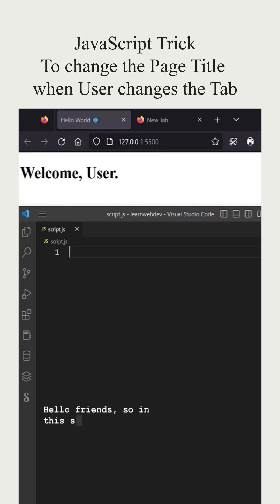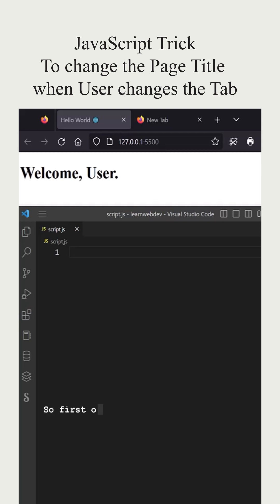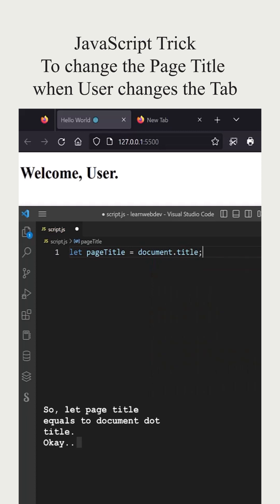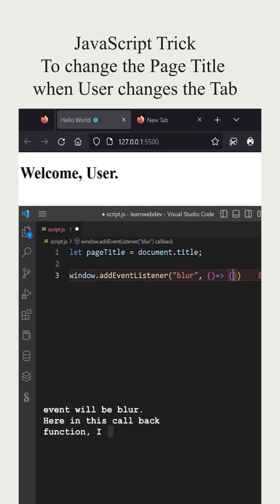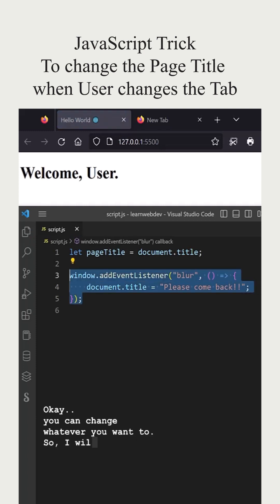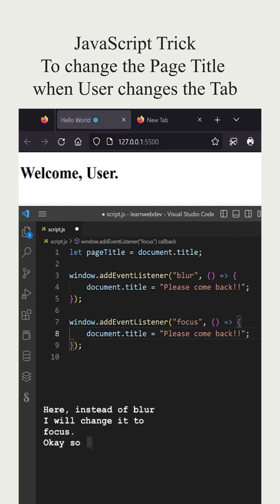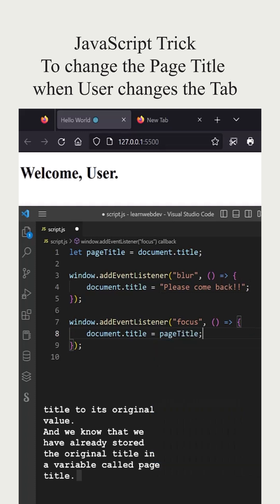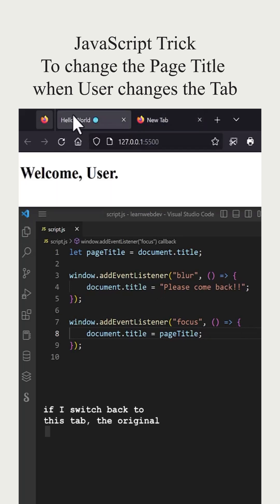Change Page Title when User switches the Tab - JavaScript Trick 😉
Learn this JavaScript trick to change the Page Title when User switches the tab.